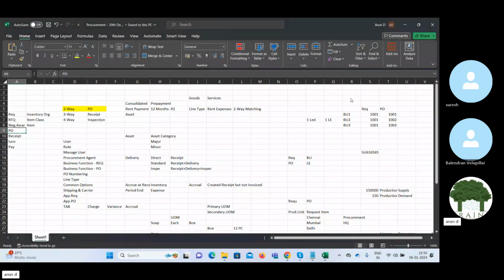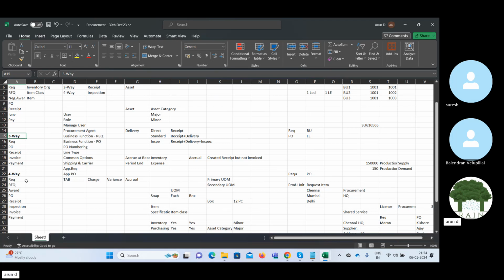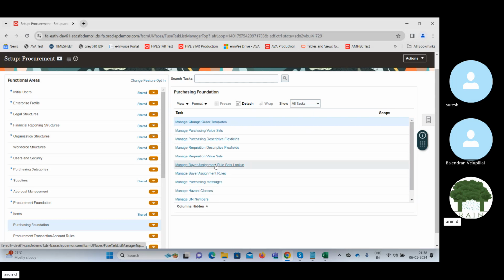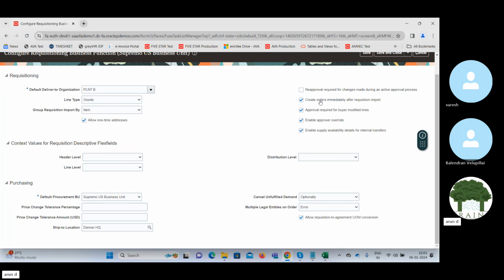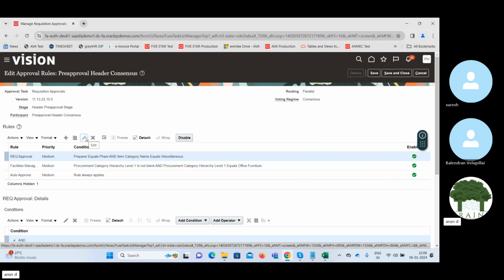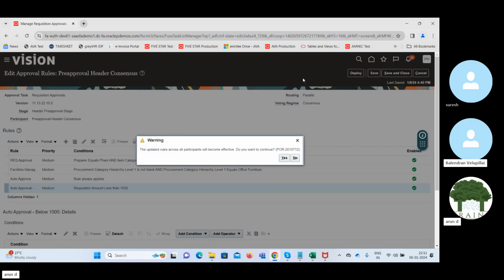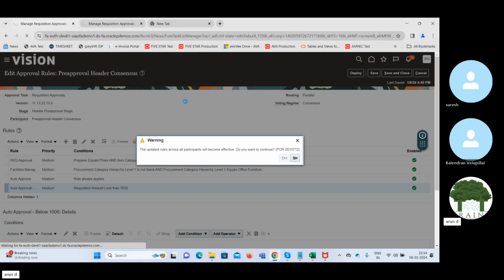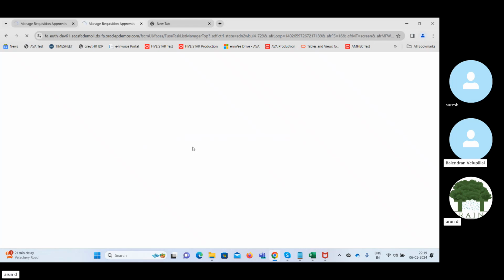Oracle Fusion - SCM Procurement Batch 2 - Part 1